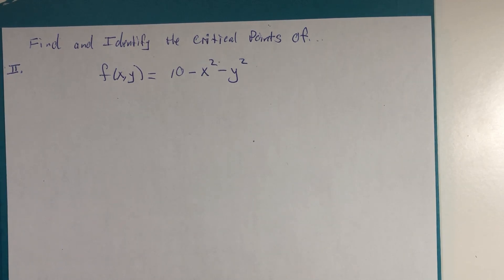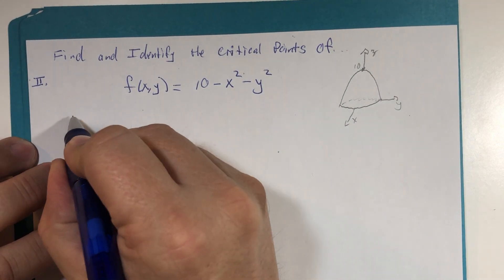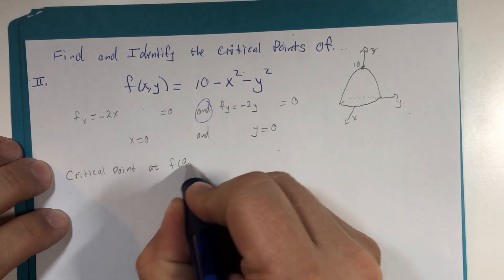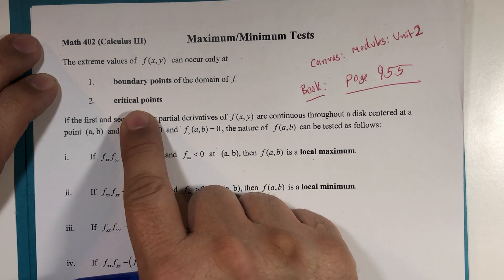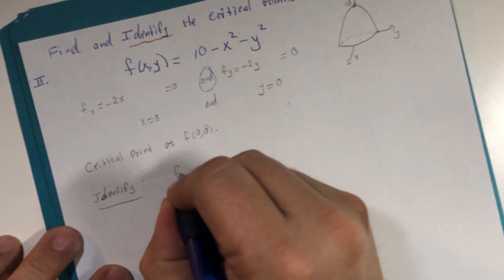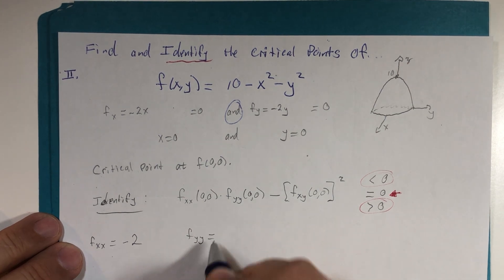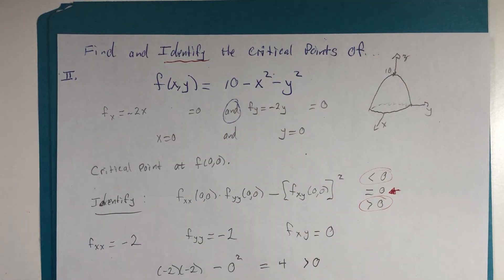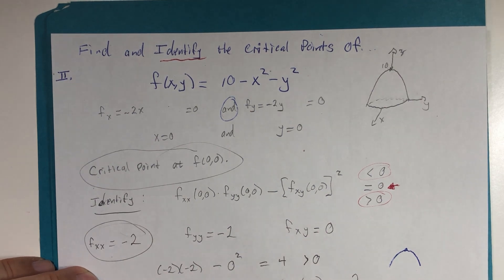Critical Points example 1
Here is a simple example demonstrating how to find and then identify the critical points of a function such as z = f(x,y).